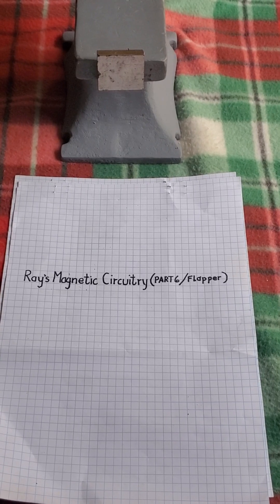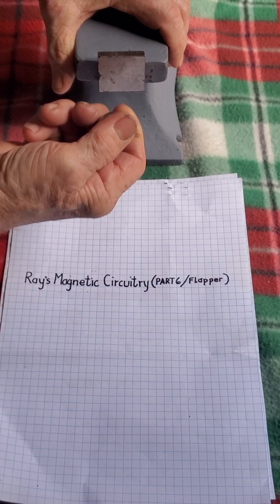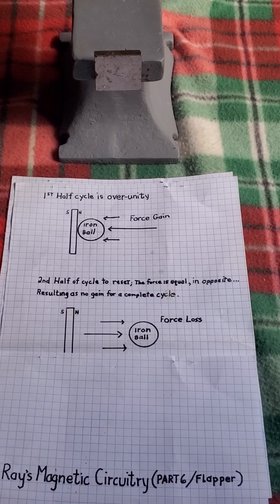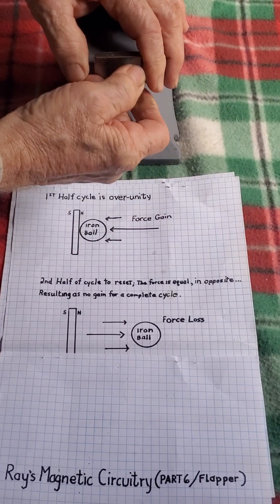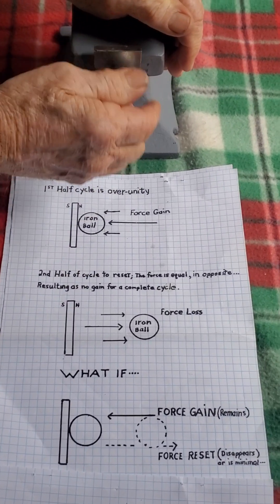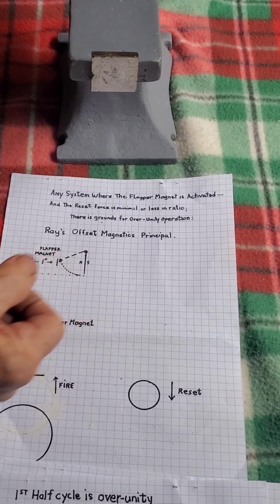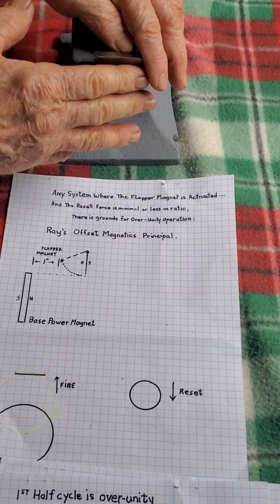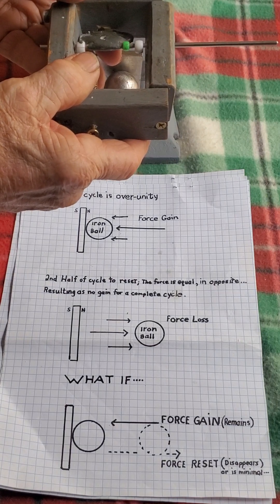Ray's Magnetic Circuitry [Part 6 / Flapper ]